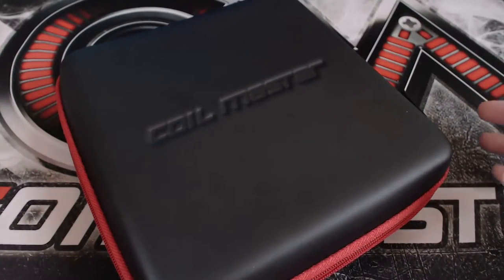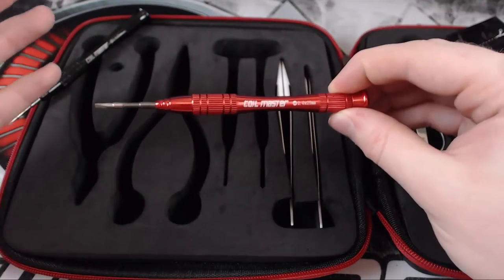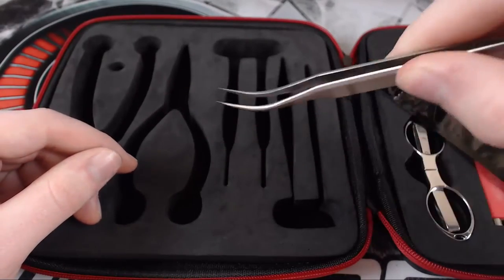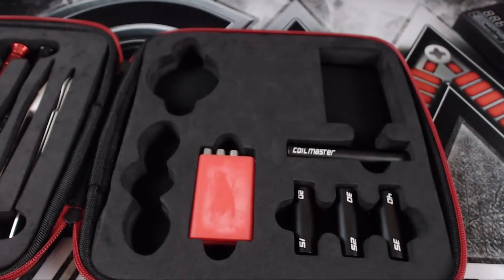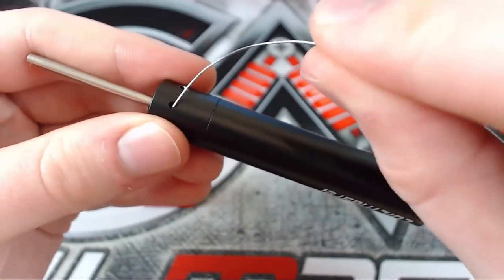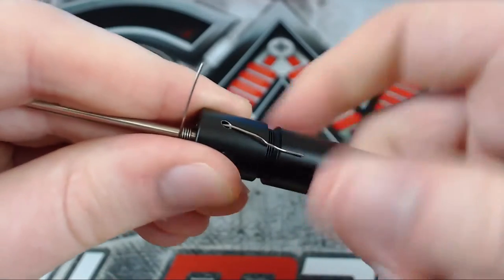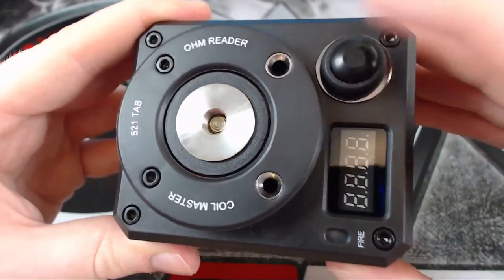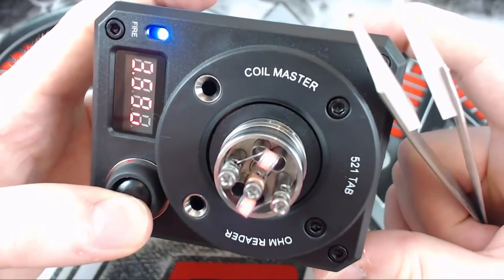Coil Master DIY Kit V2 + 521 Tab (Build Tutorial)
In this video we will be doing a full unbiased review and go through everything you need to know.

~~~ Features ~~~

~~~ Contents ~~~

Products shown in the video might contain nicotine which is an extremely addictive substance.

In this video I will be reviewing the Coil Master DIY Kit V2 + 521 Tab

Make sure to follow our twitter!
Make sure to follow our Facebook!
Make sure to follow our Instagram!
Make sure to follow our Blog!

Coil Master DIY Kit V2

Everything you need to wrap coils are organized well in our Coil Master DIY kit V2.
With the Coil Master DIY Kit V2, you can wrap coils and vaping everywhere!!

1. 1 x diagonal pliers
2. 1 x Needle-nose pliers
3. 1 x Stainless steel folding scissors
4. 1 x Pen styled cross Screwdriver
5. 1 x Pen styled straight Screwdriver
6. 1 x Ceramic Tweezer (T1) so you can fire your coils while squeezing to
7. 1 x Elbow Tweezer (T3) to make all your adjustments.
8. 1 x Kanthel wire
9. 1 x Ohm Meter to measure the resistance of your atomizers
10. 1 x Coiling Kit V3
11. 1 x Silicon rubber case

This video is educational. Only viewers over the age of 18 can purchase this product!